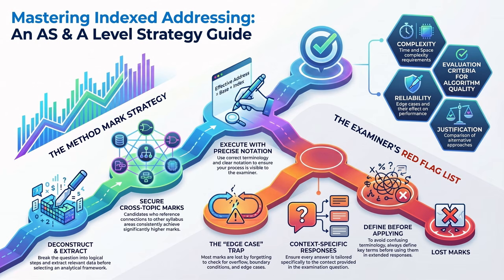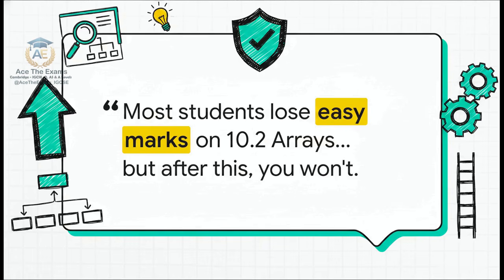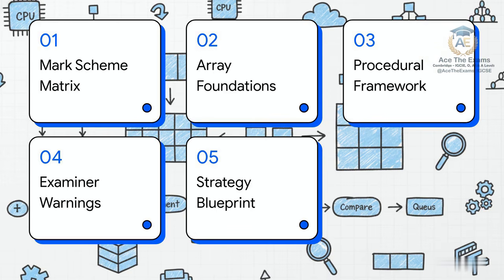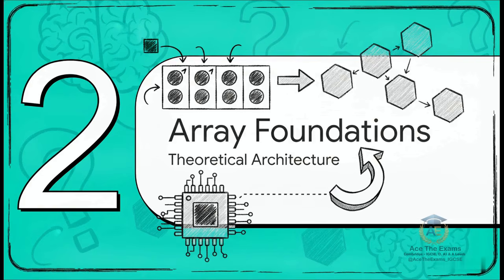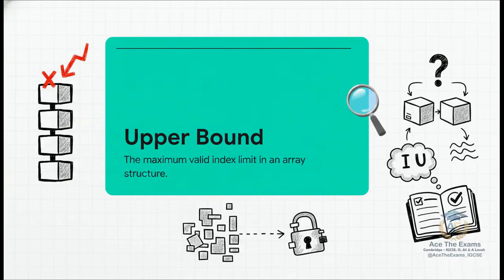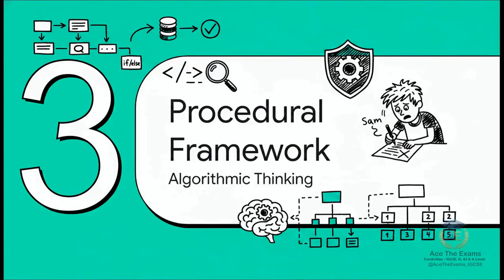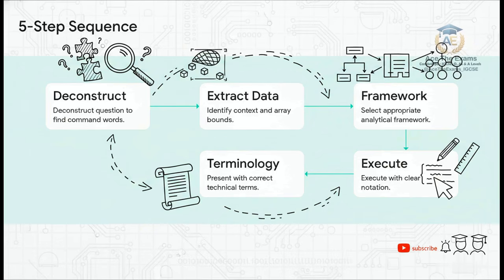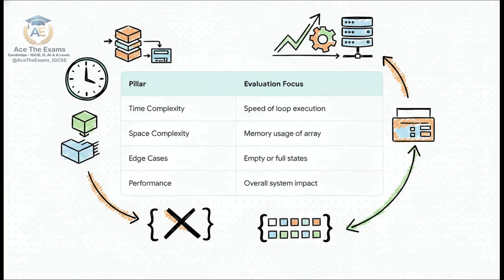Arrays Technical Terms Index, Upper Bound, Lower Bound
Learn arrays technical terms index, upper bound, lower bound quickly with clear exam-focused steps and a concise worked explanation. examtips alevel computerscience #9618